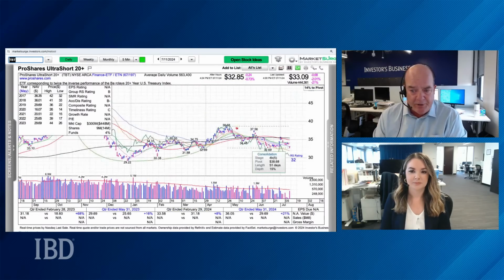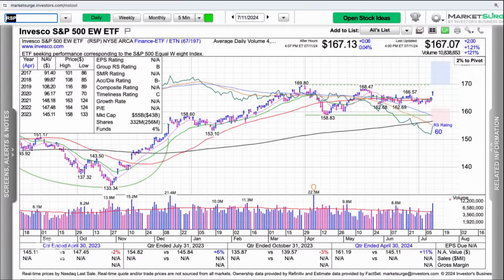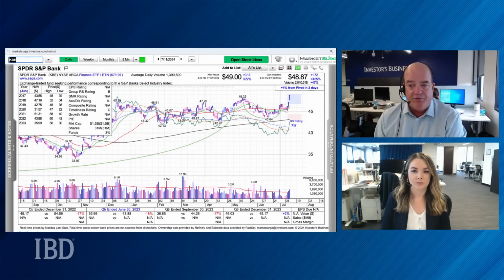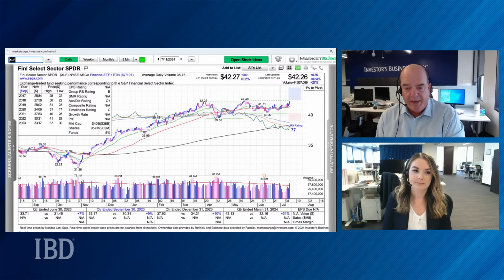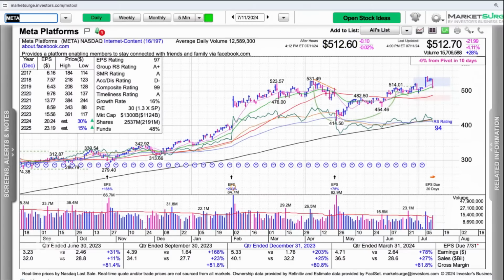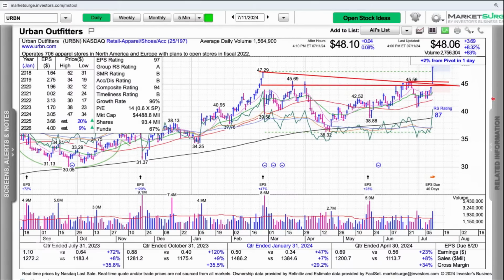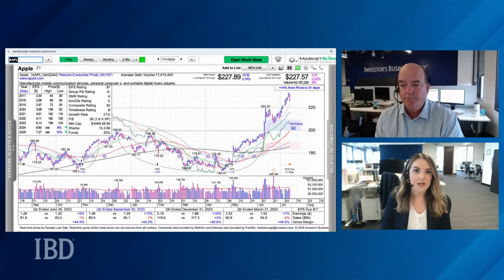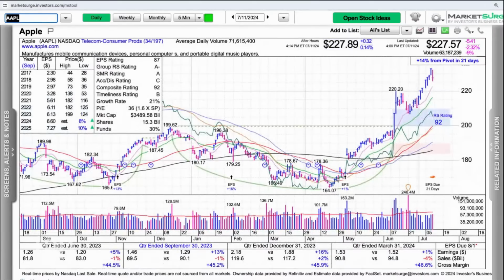Small Caps Jump, Techs Slump As Prices Cool; KBH, URBN, AAPL In Focus | Stock Market Today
Consumer prices cooled in June which fueled more bond buying. The 10-year Treasury yield hit its lowest level since March and fell 8 basis points to around 4.20%. Despite sharp declines for the Nasdaq and S&P 500, market breadth was overwhelmingly positive. KB Home and Urban Outfitters gave buy signals, while Apple’s decline was orderly.

Stock Market Today: July 11, 2024
Hosts: Ali Coram & Ken Shreve

This information is provided “as is” for educational and informational purposes only and is not intended to serve as investment advice or for trading purposes. This information is not and should not be construed as an offer, solicitation, or recommendation to buy or sell securities. The information has been authored from sources believed to be reliable, but no guarantee is made or implied with respect to its accuracy, timeliness, or completeness. Presenters may own the stocks or other investment vehicles they discuss. You should not treat any opinion expressed as an inducement to make a particular investment or follow a particular strategy, but only as an expression of opinion. The information and content are subject to change without notice. Past performance is not indicative of future results. This material does not take into account your particular investment objectives, financial situation, or needs, and is not intended as recommendations appropriate for any individual circumstances. You must make an independent decision regarding any investment suggestions covered by the material. Before acting on any investment suggestions from the material, you should consider whether it is suitable for your particular circumstances and consider seeking advice from your own adviser. Investor’s Business Daily makes no representations or warranties, and expressly disclaims any responsibility or liability, with respect to any errors or omissions in, or the accuracy, reliability, timeliness or completeness of, any information that appears in the videos, including in closed caption, which such closed caption is being provided solely for the convenience of our viewers and should not be relied upon as an accurate or complete record of the program.